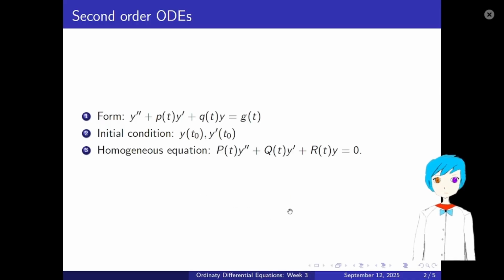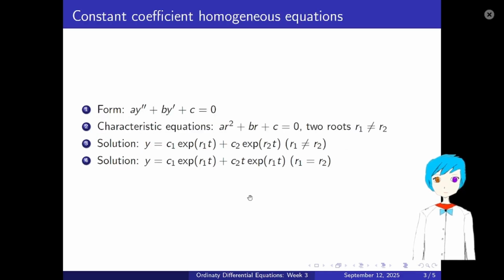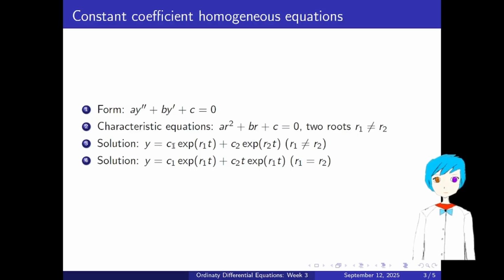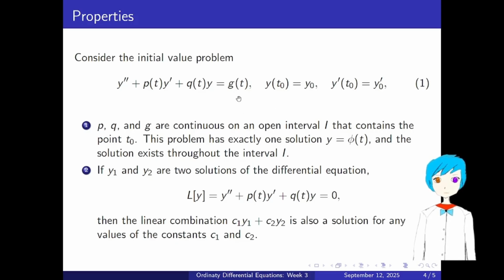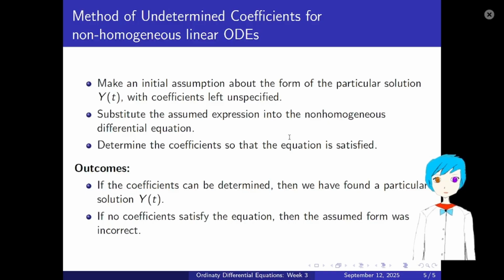ODE short lecture week 3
second order linear ODEs